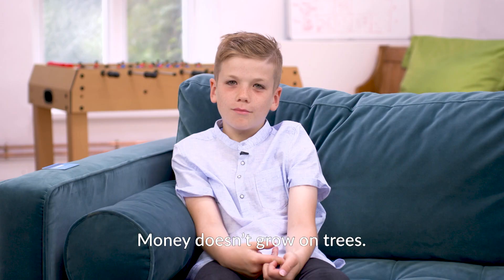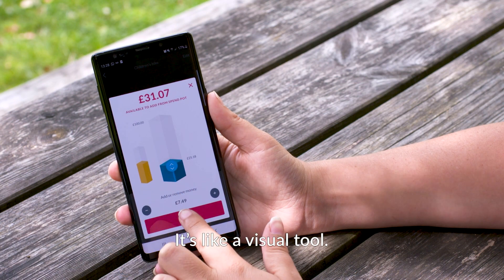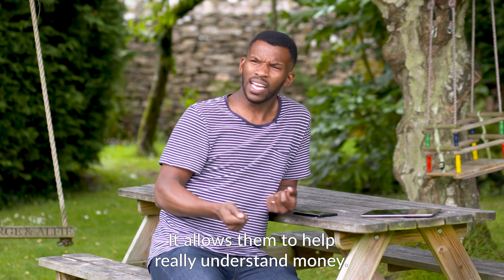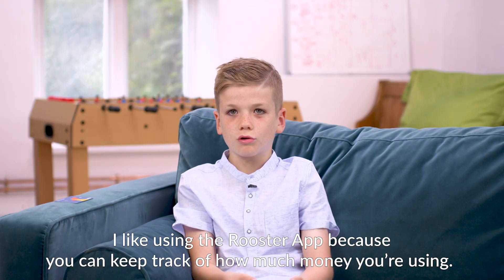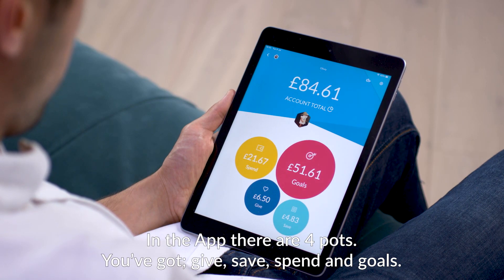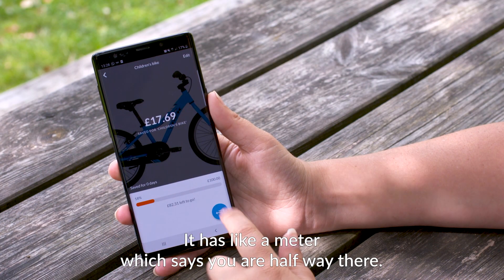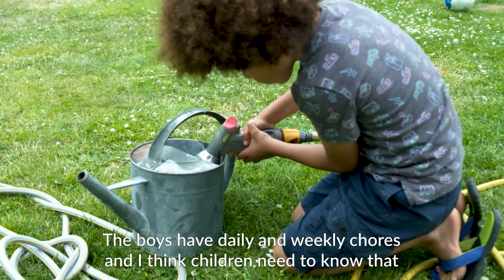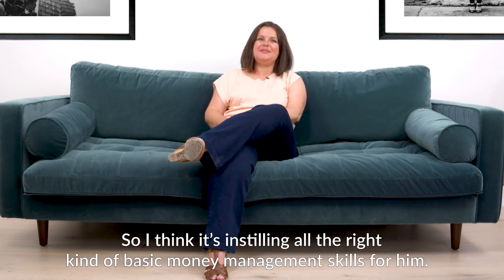RoosterMoney: Getting Pocket Money Sorted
RoosterMoney is a pocket money app that helps parents teach their children the value of money in a digital age.

Simple, progressive and gameful, RoosterMoney brings to life all the sound traditional financial principles we were brought up with (or wish we were!) and makes managing money smart, relevant and fun.

From as young as four years old, you can award Stars in the app as a first introduction to the concept of earning and rewards. When they are ready, you can move them onto the Pocket Money Tracker that lets children keep track of their earnings, save towards goals, and develop good money habits, whilst parents oversee what money goes in and out – so you remain the Bank of Mum & Dad without having to make actual deposits. As the kids get older you can graduate them to ‘real money’ with our Rooster Card, giving you flexible parental controls, and giving them the independence to make considered choices about saving and spending in a safe environment.

We believe the best lessons are learned by ‘doing’. RoosterMoney encourages families to learn together so that parents can actively educate, motivate and empower their kids financially – giving everybody the reassurance that they’re fully prepared for the future.

Try it for free today!

RoosterMoney - Get Pocket Money Sorted!